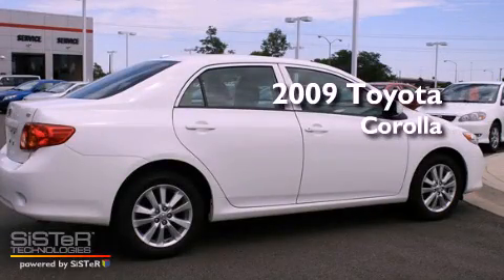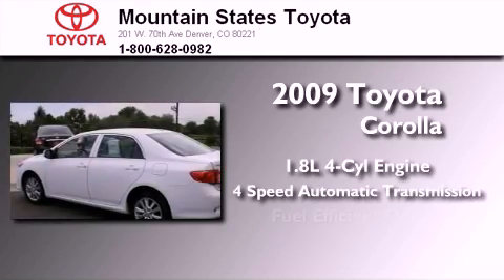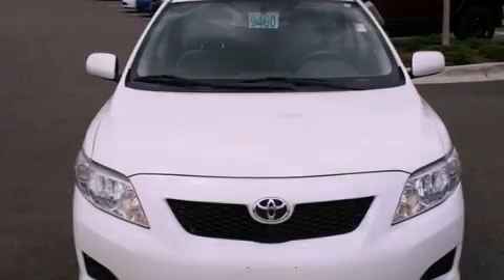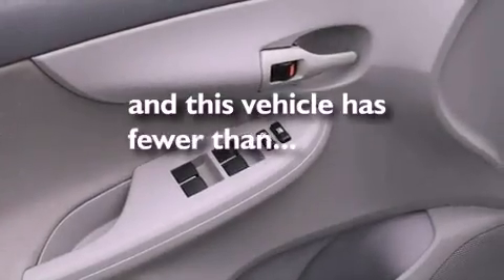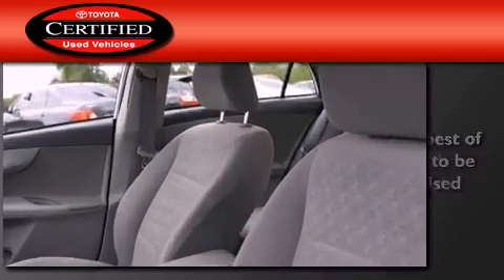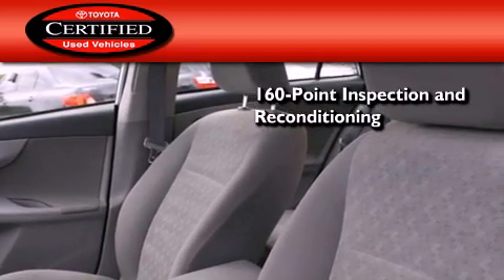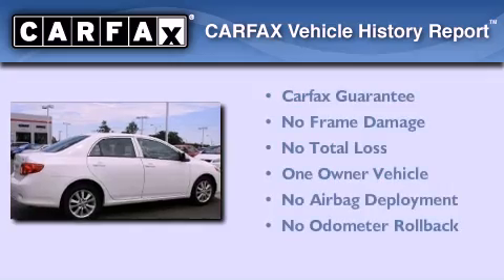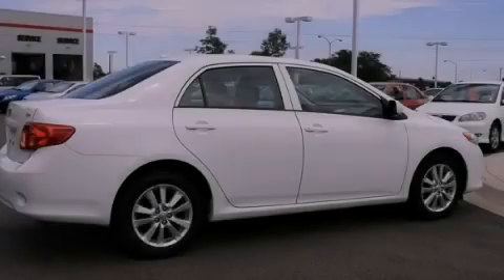2009 Toyota Corolla Certified Denver CO 80221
Year : 2009
 Make : Toyota
 Model : Corolla
 Engine : 1.8L I-4 cyl
 Trans . : 4-Speed Automatic
 Exterior : Super White
 Miles : 47,994
 Interior : Gray
 Mountain States Toyota
 201 W. 70th Ave.
 Denver , CO 80221
 2009 Toyota Corolla Denver CO